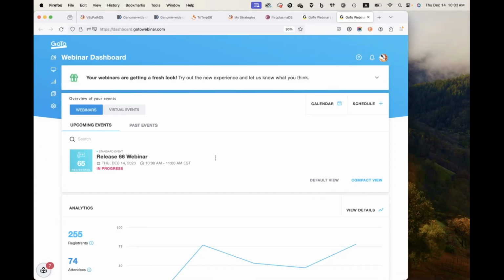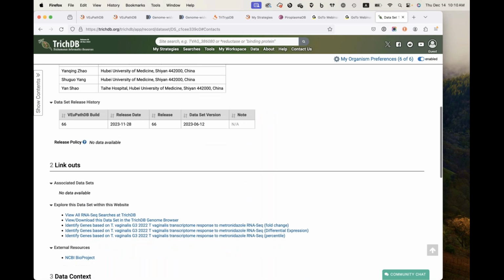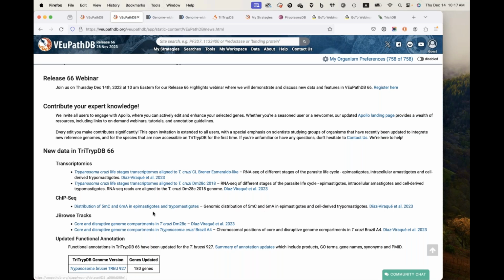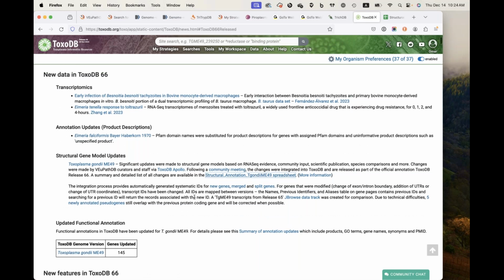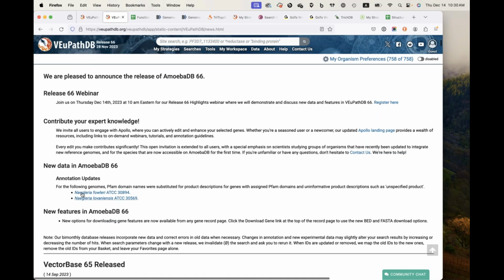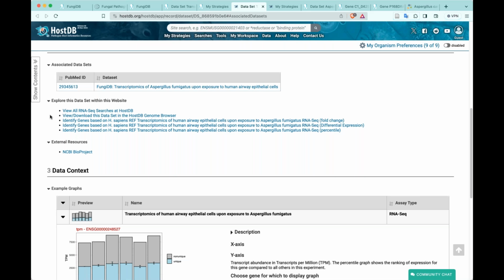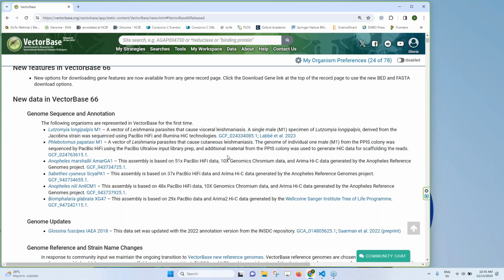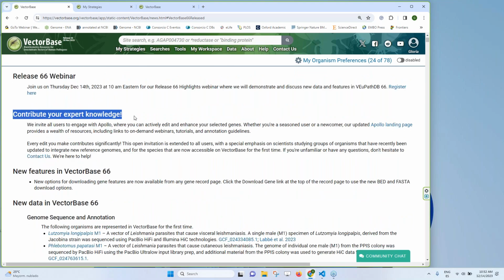Release 66 Webinar